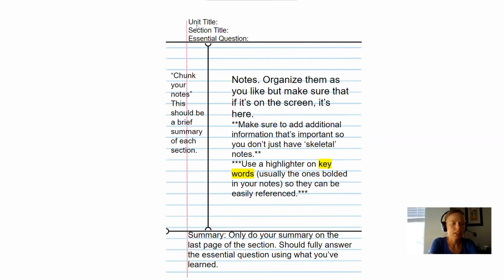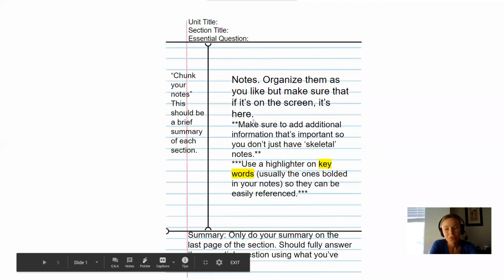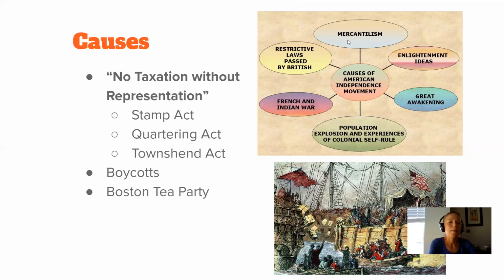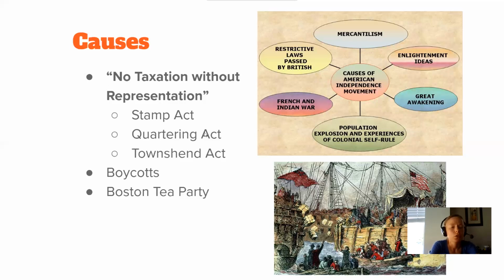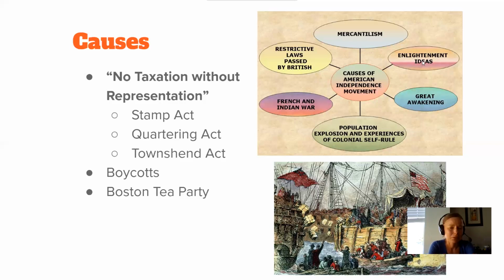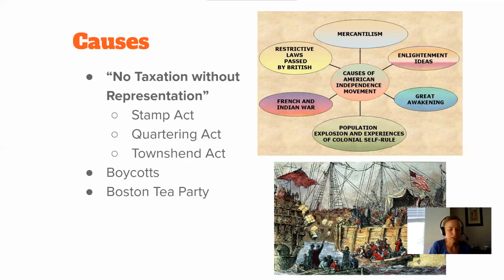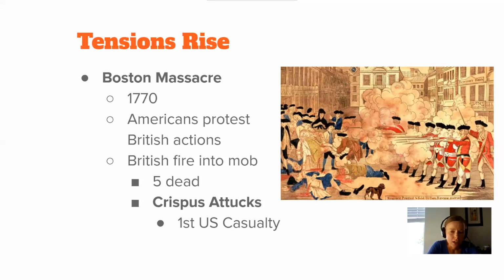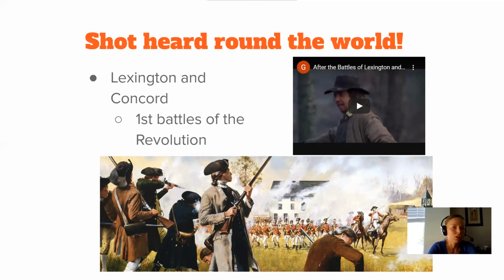Unit 1: Foundations - Lesson 1: The American Revolution Part 1